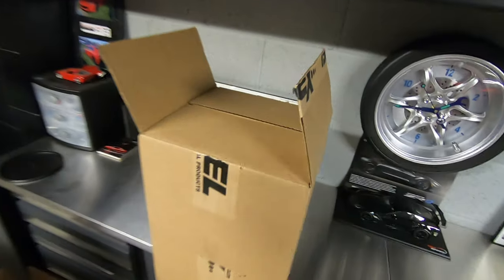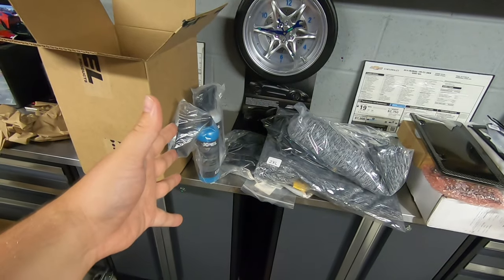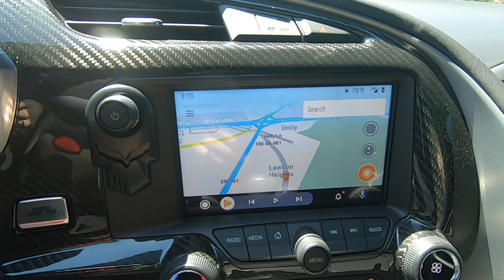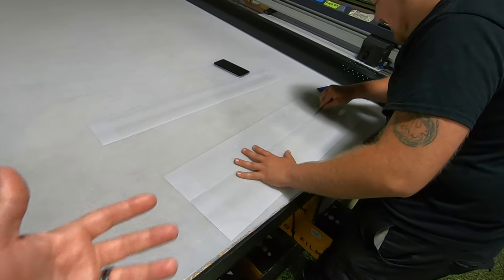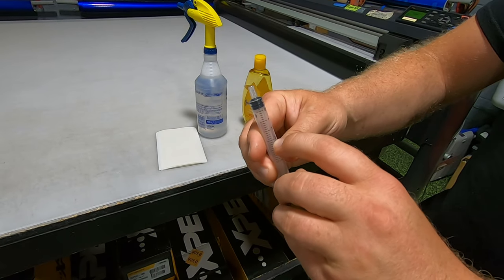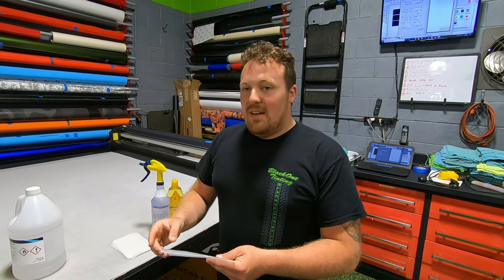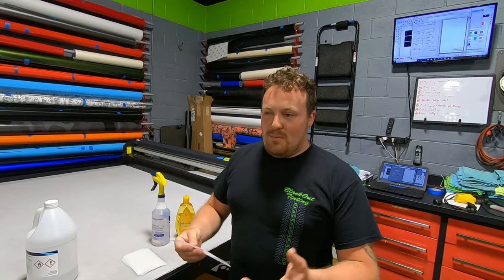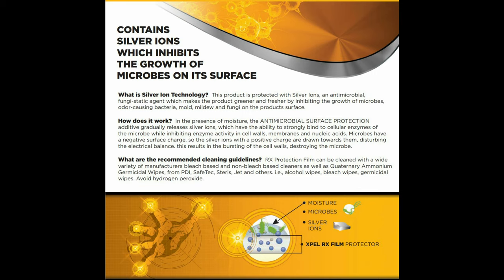XPEL RX. What is it? Touch Screen PROTECTION for your C7 or C8 Corvette!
Spray Bottle
Baby Shampoo
👉 XPEL RX Antimicrobial Protection has been specially formulated to resist the growth of microbes on its surface and it offers impact protection as well as provides the same self healing technology we all know and love. If you'd like to order the XPEL RX screen protector for your C7 Corvette check out the

5k LED license plate lights
5k LED cargo area lights
5% XPEL PRIME XR window tint